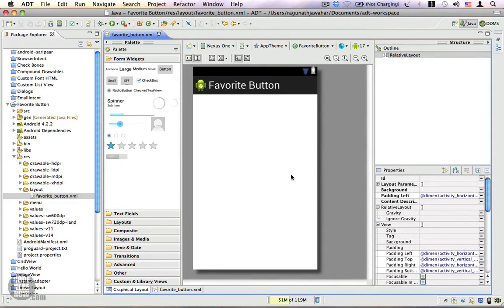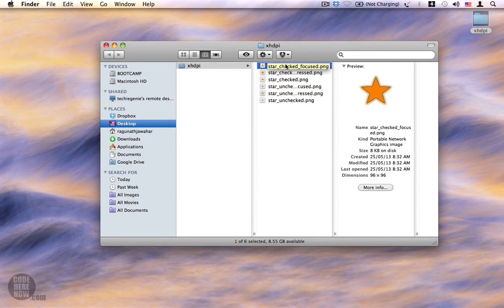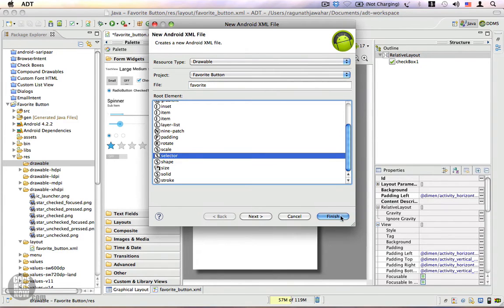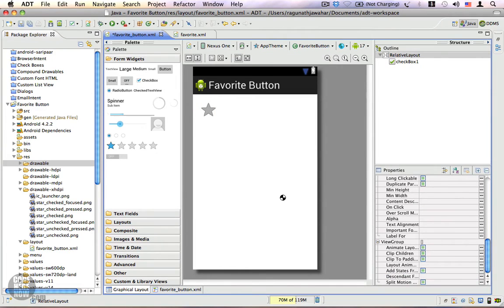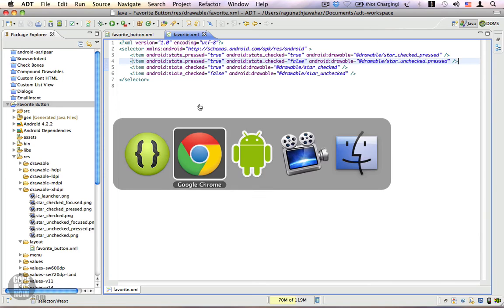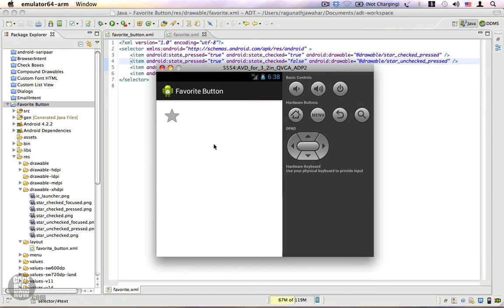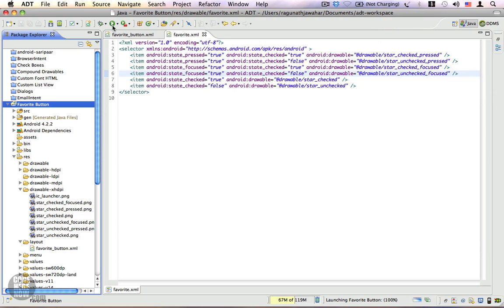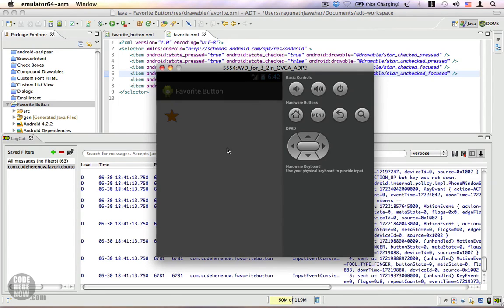Android Tutorial 44 - Fancy Favorite Button